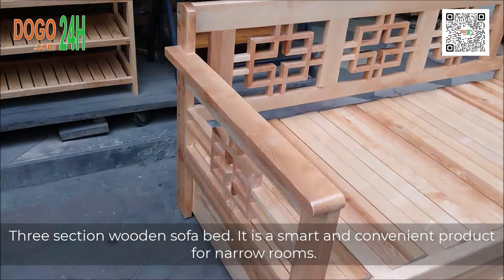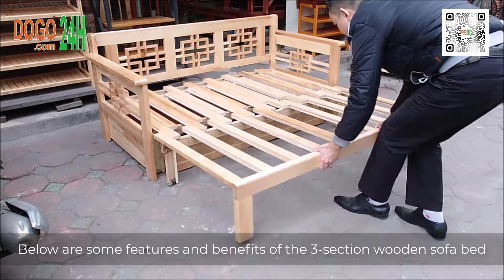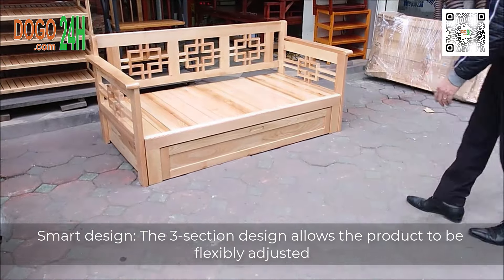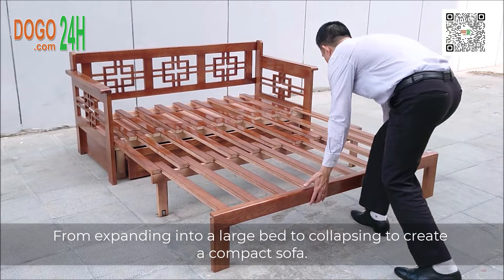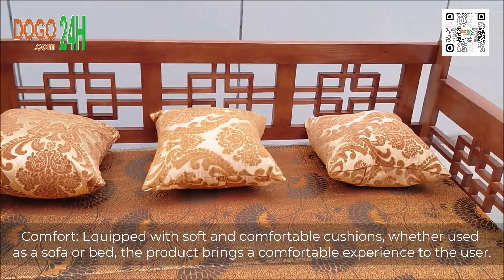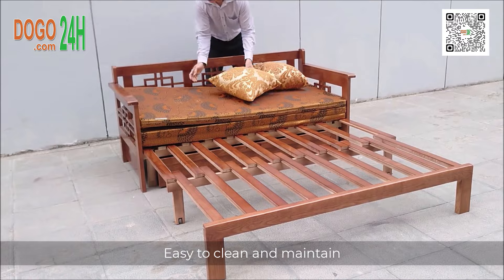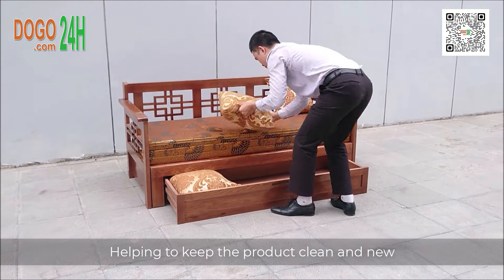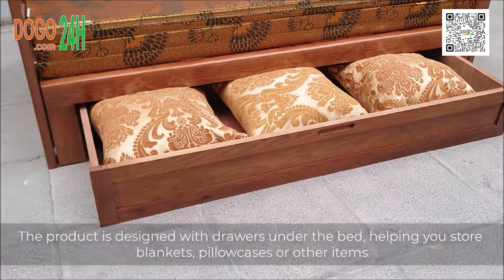3- Section Wooden Sofa Bed. The Smart And Convenient Product For Narrow Rooms. | Do Go 24H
3-section wooden sofa bed. It is a smart and convenient product for narrow rooms.
Product is a smart and effective solution for narrow rooms, combining aesthetics, utility and comfort to create a comfortable living space in a room with limited area.